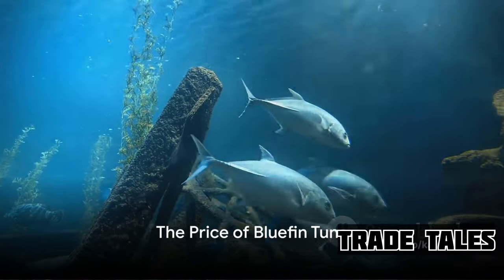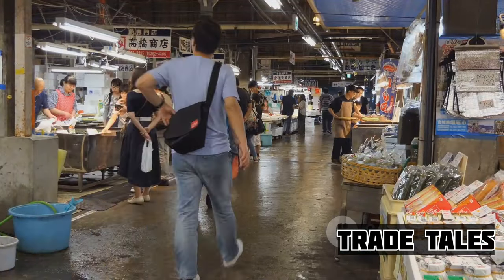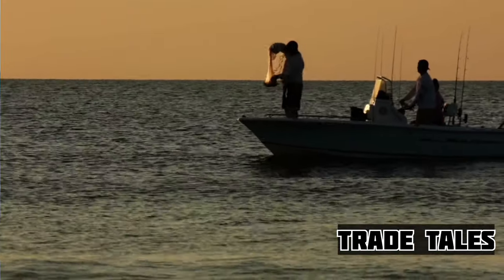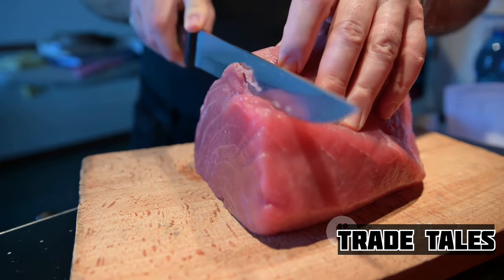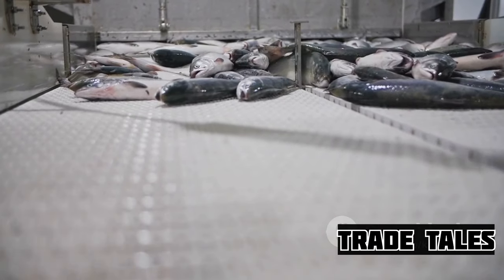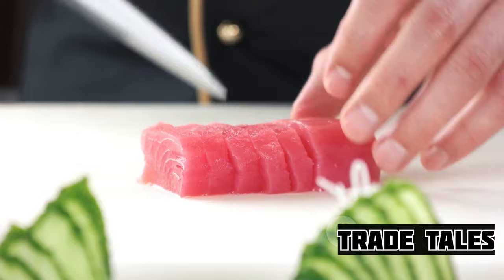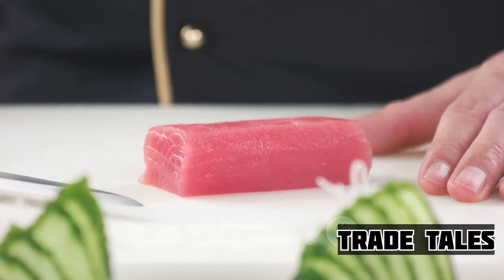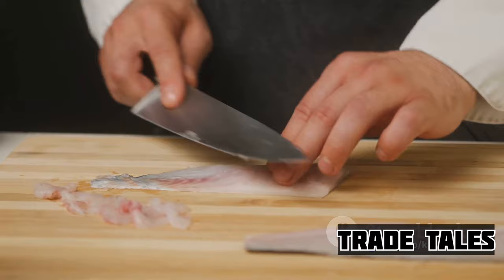Why Bluefin Tuna is So Expensive | Bluefin Tuna Cutting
In this video, we explore why bluefin tuna is considered one of the most expensive delicacies in the world, coveted by luxury restaurants and sushi aficionados alike. Join us as we uncover the factors contributing to the high price of bluefin tuna, from its scarcity in the ocean to the meticulous fishing techniques required to catch it. We also take you through the mesmerizing bluefin tuna cutting process, known as "tuna cutting," showcasing the precision and skill involved in preparing this prized fish for consumption. Whether you're a seafood enthusiast, a culinary connoisseur, or simply curious about the world of sushi, this video provides valuable insights into the allure of bluefin tuna and the artistry behind its preparation.